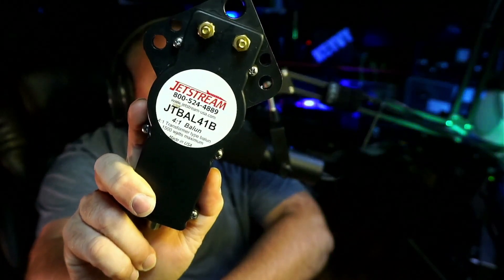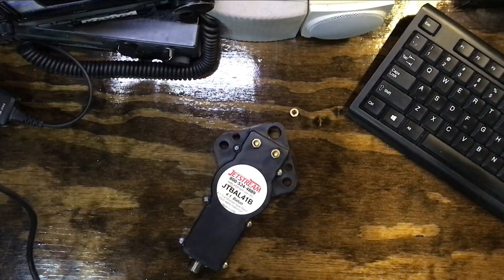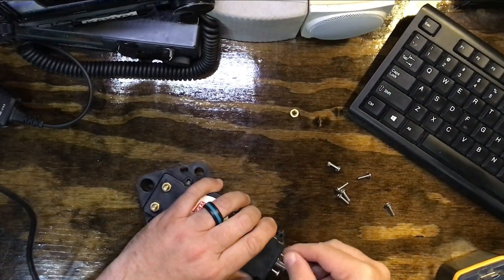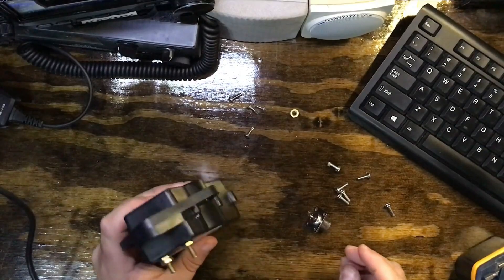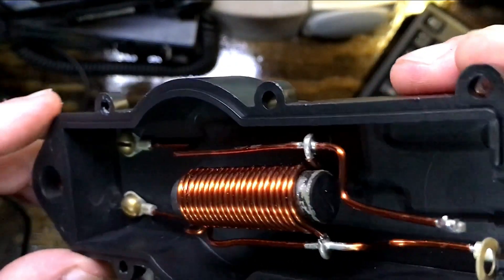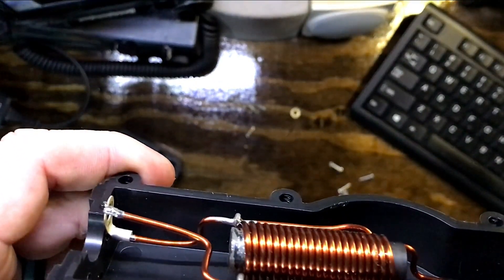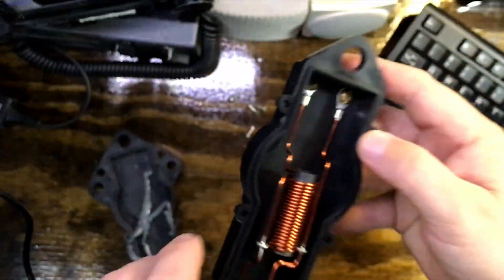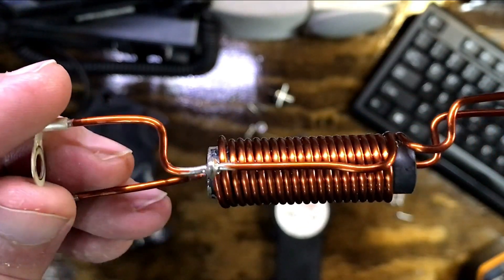What is this?! | JetStream antenna balun | Ham Radio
Very Interesting find inside the JetStream 4:1 1500 watt antenna balun!  I promised we would break it open and take a look!  I will say that the Balun worked for me just fine while I was using it about a month at times of 400-500 watts, the reason for replacing, it was rated for up to 30MHz, and I wanted one that included 6 meter band.

🎶Music: Harris Heller - Singularity, Further, Arriving at Nowhere

My channel is about Ham or Amateur radio and other two way radio products. I cover stuff such as Live streaming while on the radio so you can hear what your signal sounds like at my station, news or reviews on radios, gadgets, etc I use in my shack, and projects, or tinkering I call it, where I'm making something from scratch or attempting to repair something hoping it don't end in smoke.